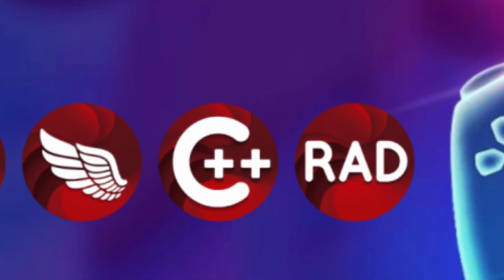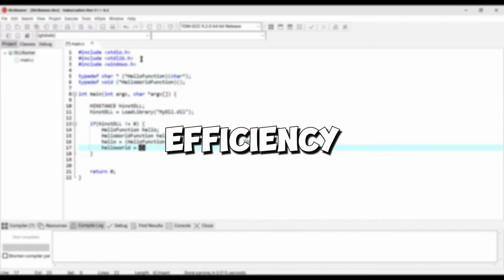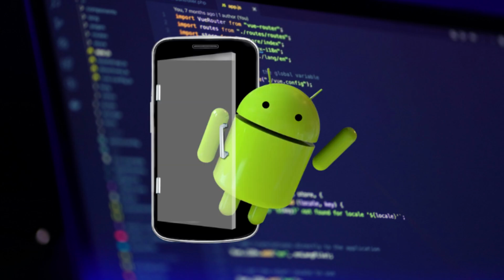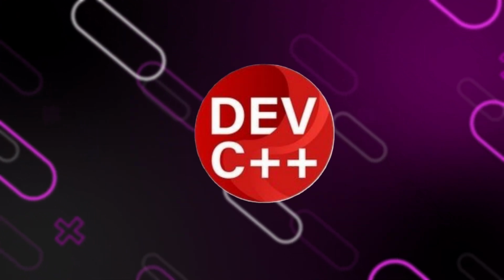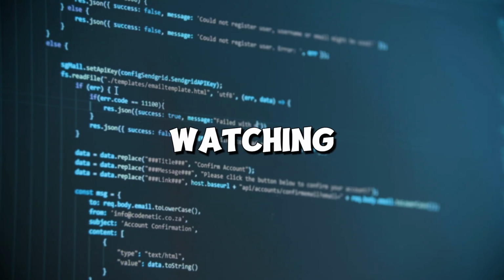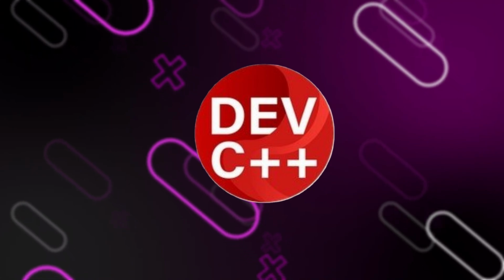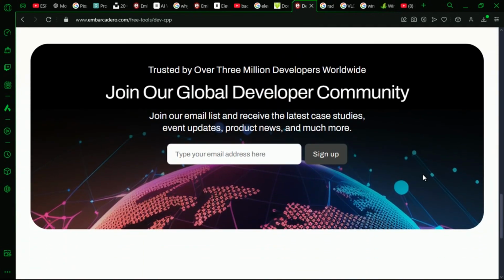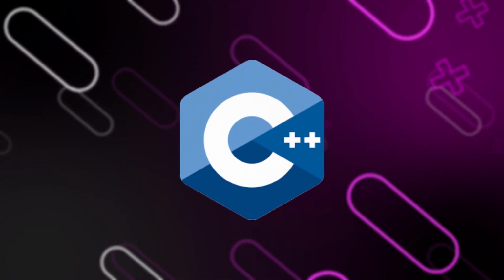Why You Should Use Embarcadero C++ Builder Instead of Dev-C++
In this video, we explore why Embarcadero C++ Builder is a top choice for professional C++ developers and why it might be the perfect upgrade from Dev-C++. If you're a C++ developer or just starting in programming, knowing which IDE to use can make all the difference!

We'll cover the benefits of Embarcadero C++ Builder, from its advanced GUI tools to its rapid application development features, powerful debugging tools, and extensive support. Whether you're building simple apps or complex software, Embarcadero has the tools you need to succeed.

Topics Covered:

What is Embarcadero C++ Builder?
Key advantages of using Embarcadero over Dev-C++
GUI development, debugging, and performance optimization
How to get started with Embarcadero C++ Builder
If you're looking to take your C++ projects to the next level, watch till the end to see if Embarcadero C++ Builder is right for you!